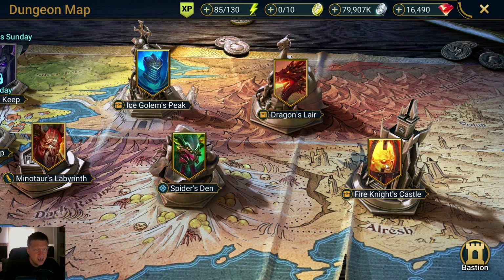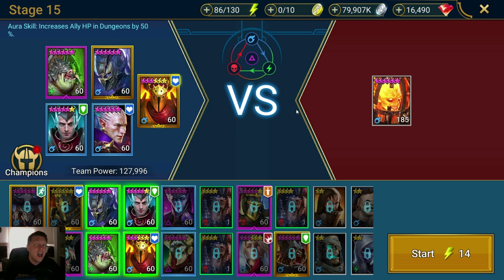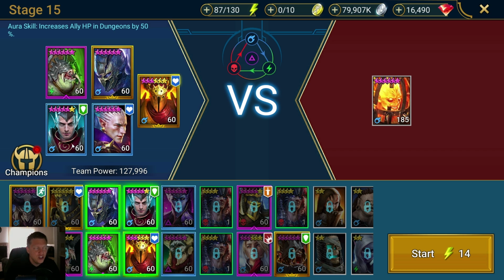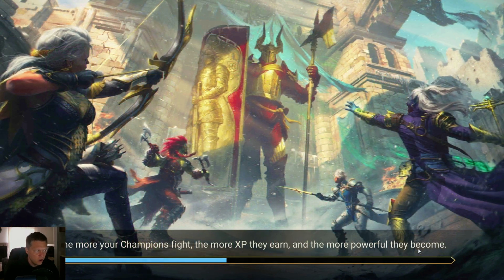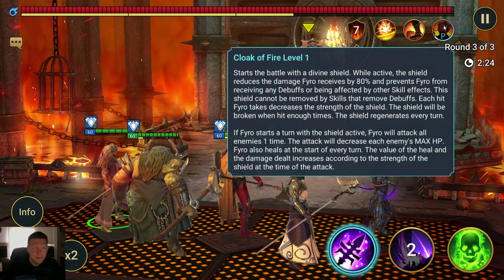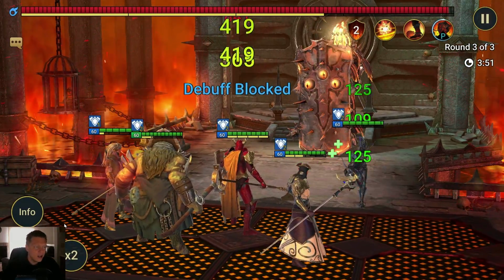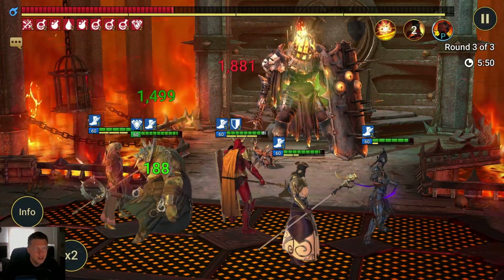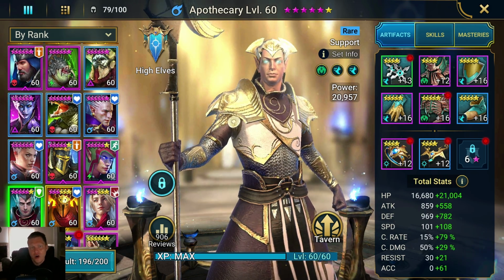RAID Shadow Legends | Dungeon Guide | Fire Knight's Castle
Link to my Twitch stream where I'm live 3-4 times a week to help people learn the game and hangout!

Link to my personal Discord where my friends, clan-mates, and subs hangout!

🏆 Current Patrons 🏆

🥇 LEGENDARY 🥇
Alexandre Schmid
Deadezzy
Nevole
Peter Brenner
Punchfight
Russ Helms

🥈 Epic 🥈
Alredo Monteiro
King of Noize
Trick1961
Xander_Kage
thordcat
Weston Nowling
That one guy what's his name again?

🥉 Rare 🥉
SunBro Marcus

📱 Mobile Phone: iPhone XS (when not at home) 📱

💻 Gaming PC via Bluestacks (to record videos) 💻
Mouse: Razer DeathAdder
Keyboard: Razer Blackwidow Chroma v2
Microphone: Blue Yeti
Headset: HyperX Cloud
Processor: Intel Core i7-7700K Kaby Lake Quad-Core 4.2 GHz
RAM: CORSAIR Vengeance LPX 16GB (2 x 8GB) 288-Pin SDRAM DDR4 3000